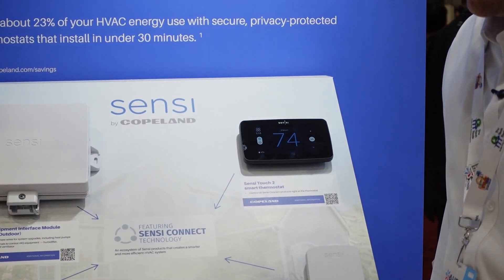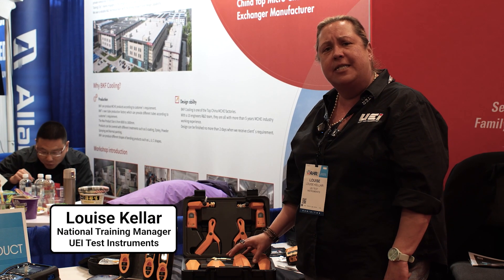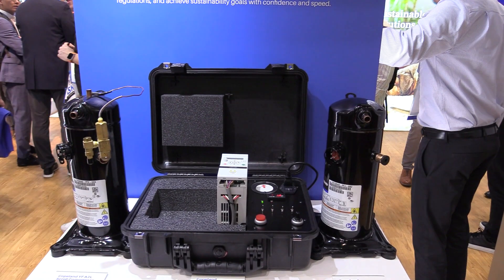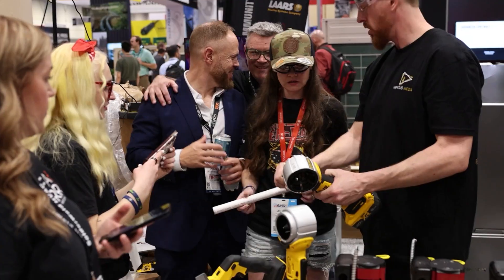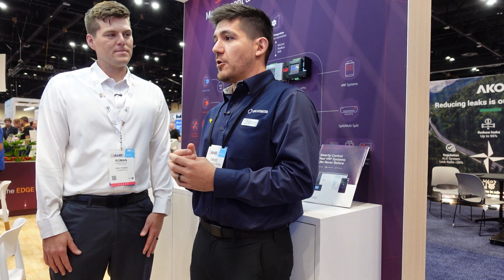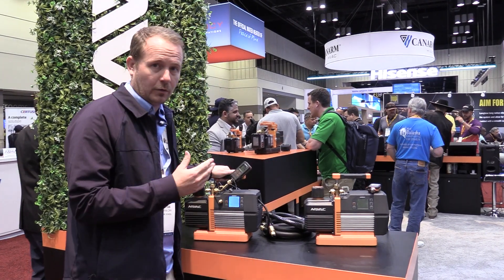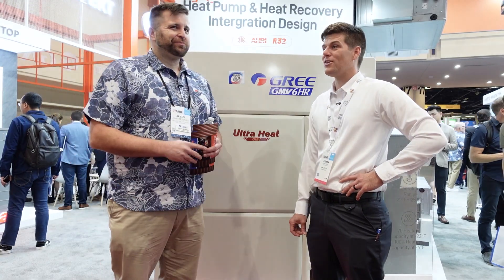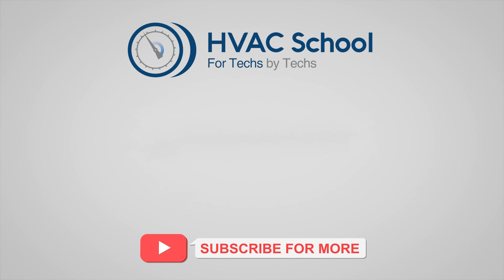AHR Expo 2025 Recap: The Latest HVAC Innovations & Technology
Join us as we walk through The Latest HVAC Innovations & Technology in the massive AHR Expo 2025! In this exciting recap, we showcase the groundbreaking products and technologies that are revolutionizing the HVAC industry:

Discover Copeland HMX™ Liquid Desiccant Module - a game-changer that breaks the mold of traditional solid forms
Explore the innovative UEI Hub series featuring wireless gauge sets with 180-degree swivel capability
Get a first look at the new vapor injection variable spray compressor from Copeland with a range from 2 to 25 tons
Learn about Copelands solutions to the industry's transition to low GWP refrigerants
See the evolution from the legendary E2 controller to the new E3 controller
Check out CoolAutomation's universal VRF central controller that connects with any brand
Explore Hisense's revolutionary all-in-one machine that provides heating, cooling, and hot water production
Witness Navac's impressive NP series pumps with built-in oil testing capabilities

The expo showcased an exciting time for newcomers to the HVAC industry, with incredible tools and technology that make the job more efficient than ever before!